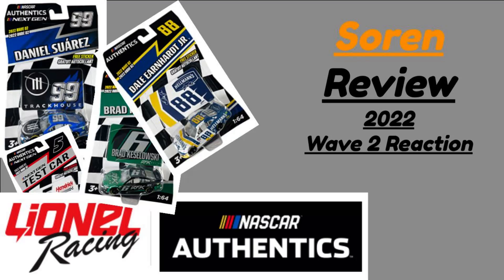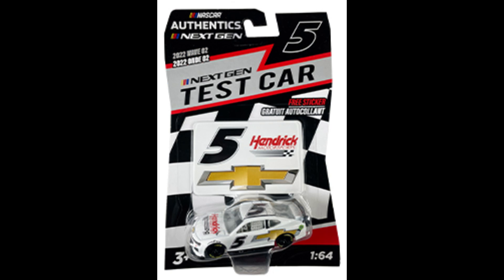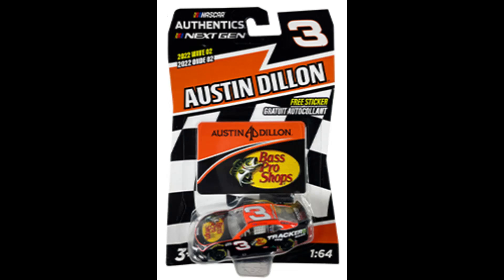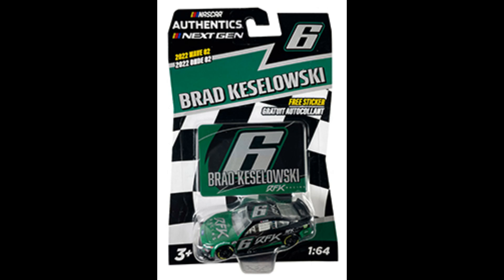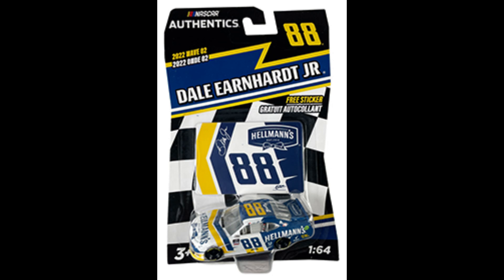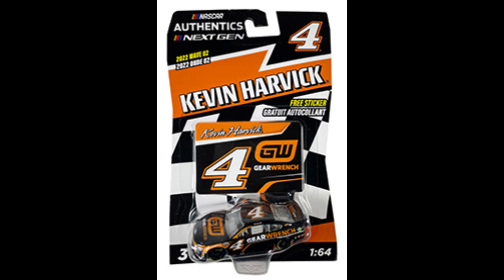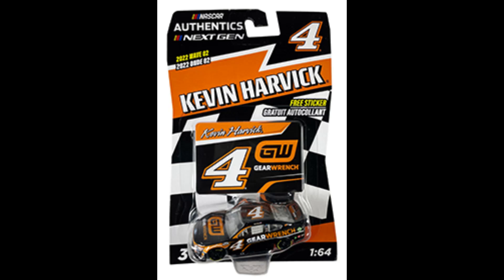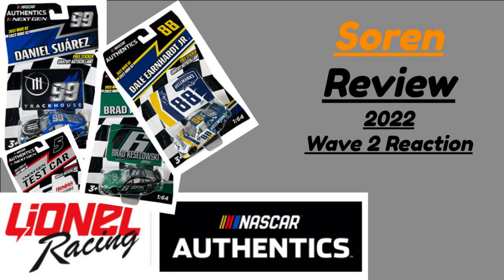TEST CARS!!! - 2022 Lionel Authentics Wave 02 Reaction | Soren Review